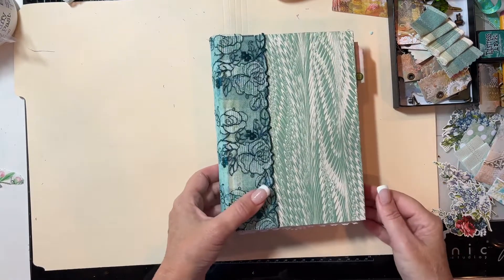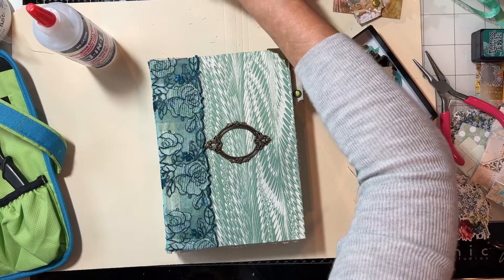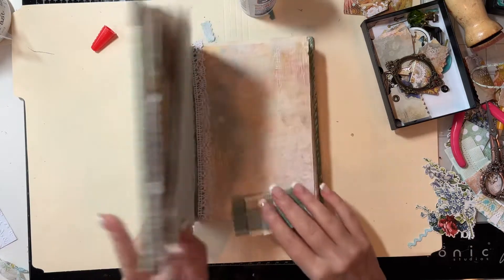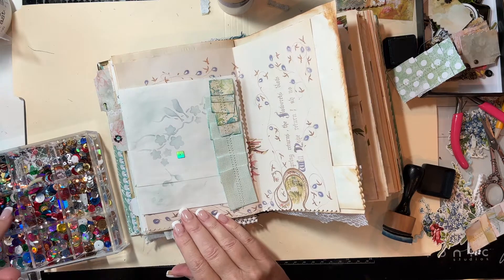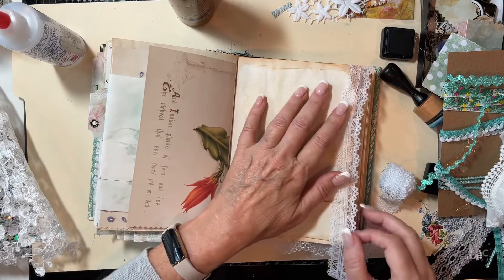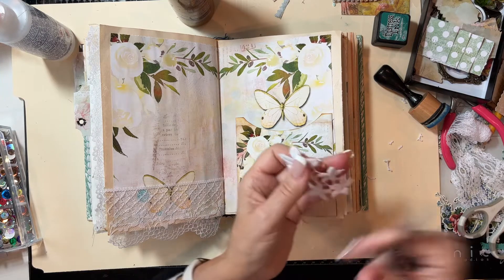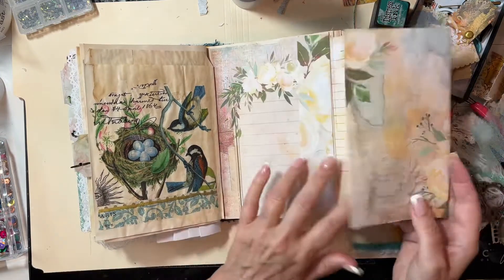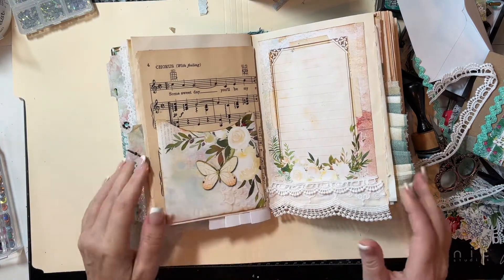alteredbookjournal tutorial/craft with me part 4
Today we are adding more embellishments, trimming out pockets, adding tabs and drippings.

Artymaze Spring watercolor kit

MelenaArtDesign bird digitals;